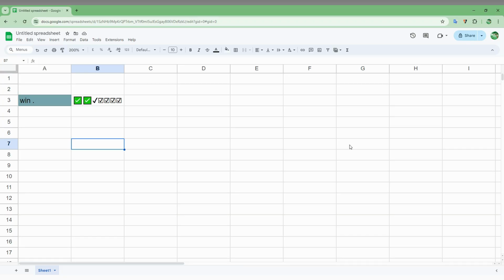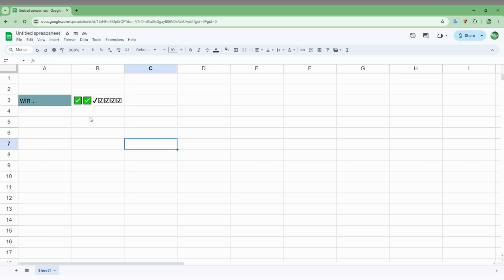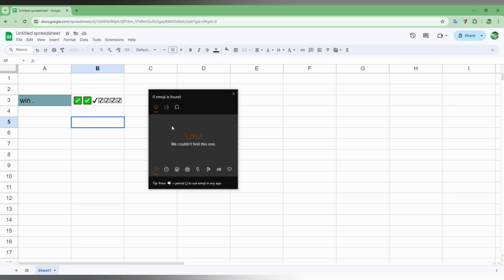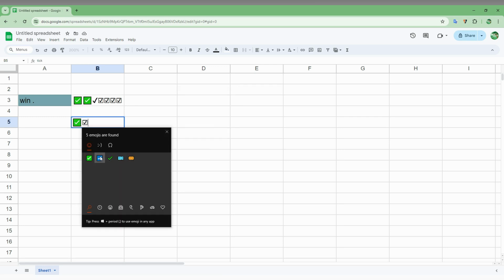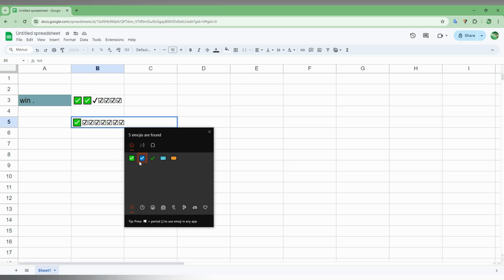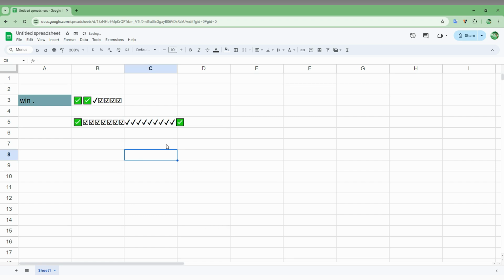How to insert tick symbol in Google sheets | insert tick symbol in Google sheet